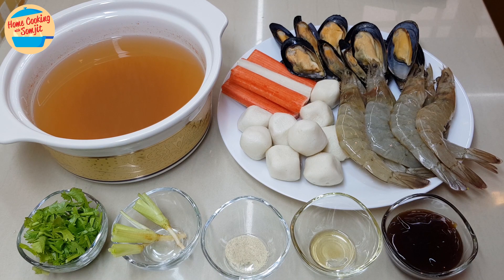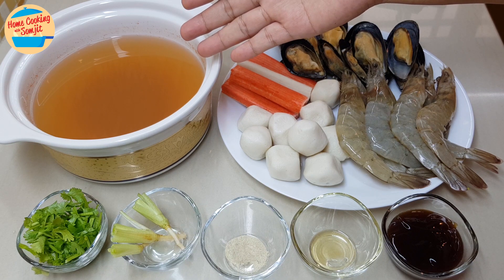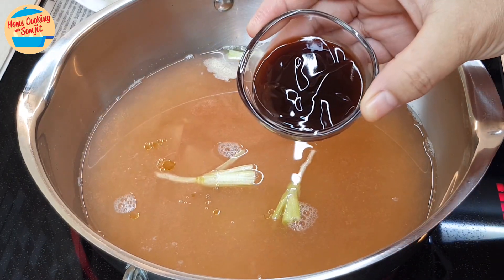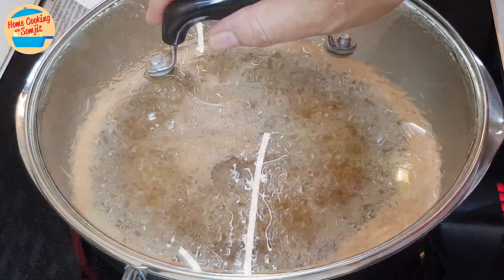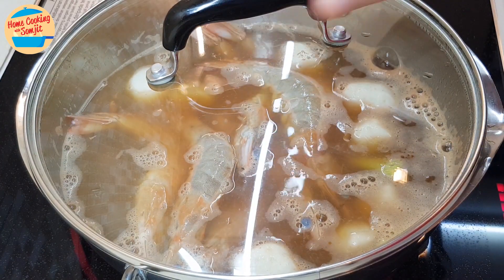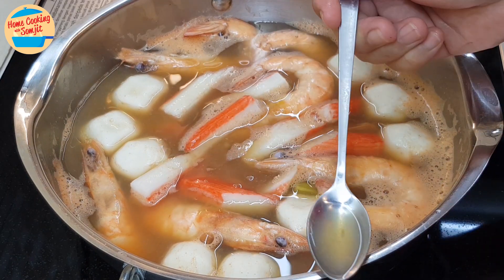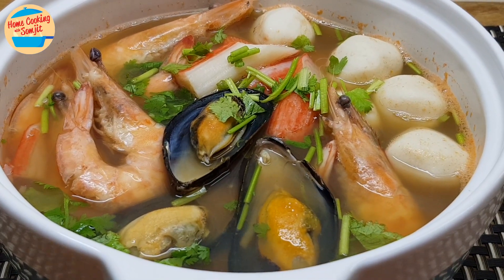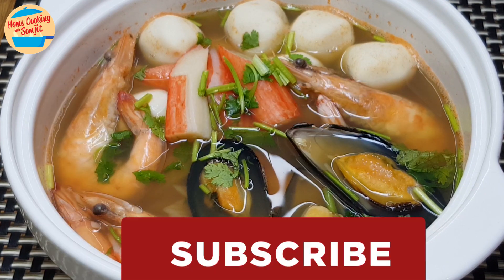Simple One Pot Seafood Soup Recipe with Prawn Broth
This seafood soup is both sweet and rich from the prawn broth base. It’s simple to cook and easy on the mess with only 1 pot used in cooking. Enjoy! Ingredients & Utensils ↓

One Pot Seafood Soup Recipe
Ingredients:
700ml of prawn broth, or water:
cilantro leaves